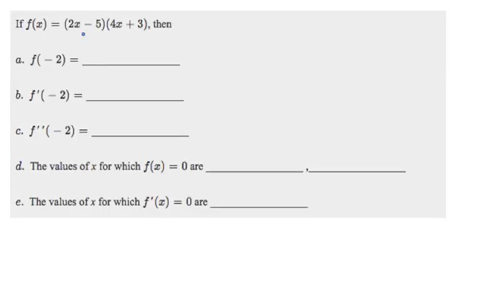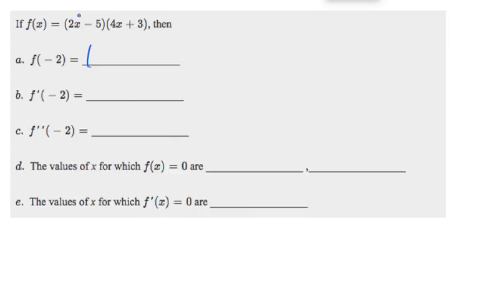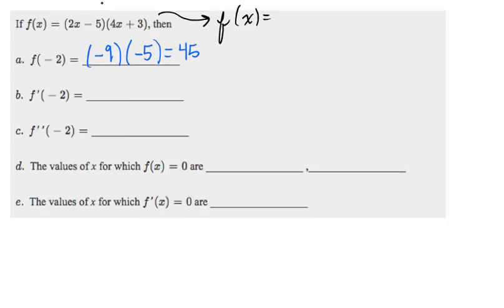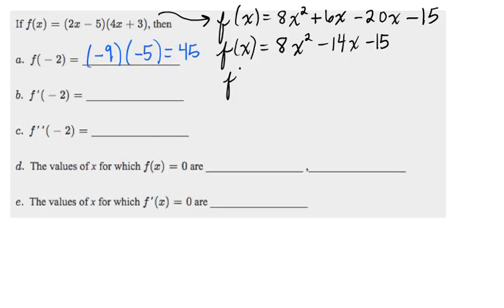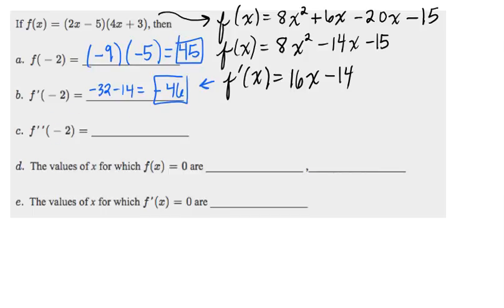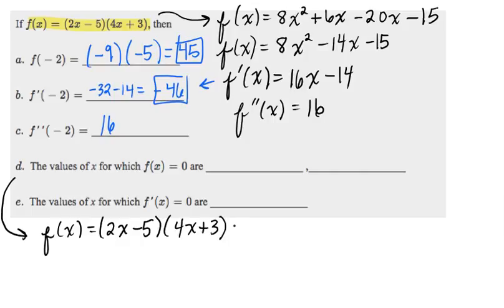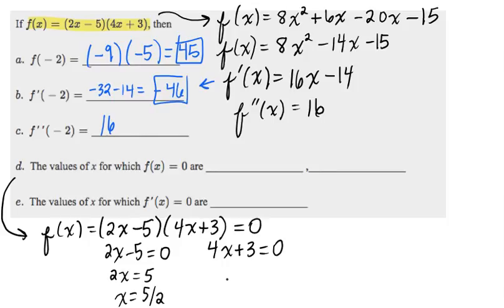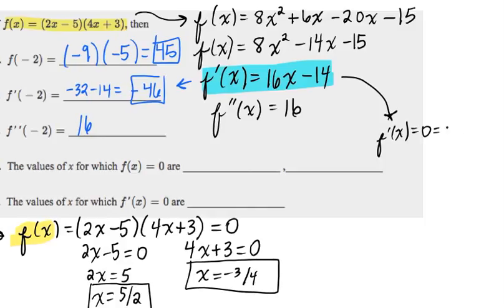Finding Where f(x) = 0 and Where f'(x) = 0 for a Quadratic